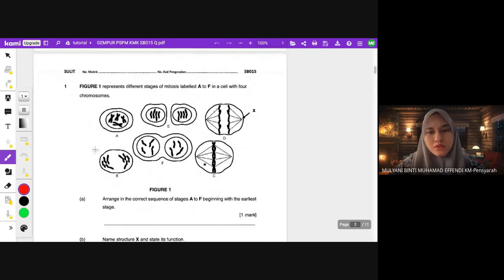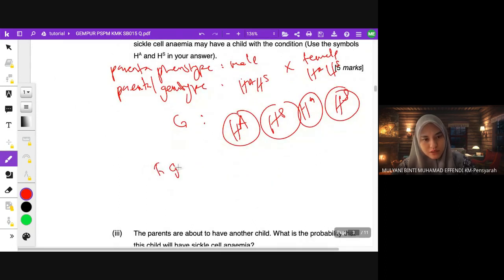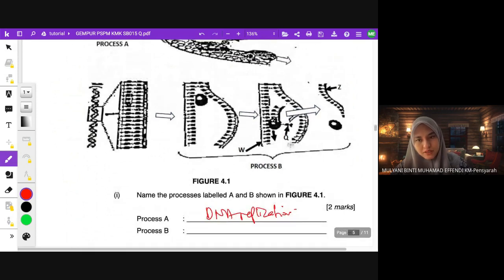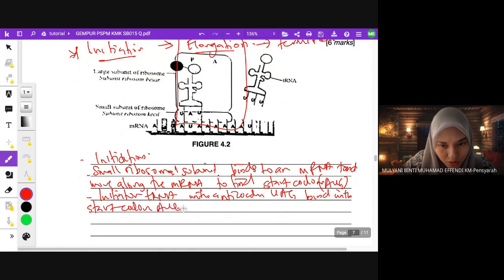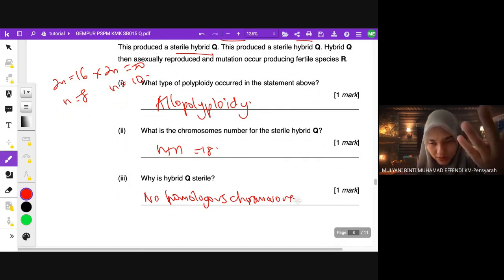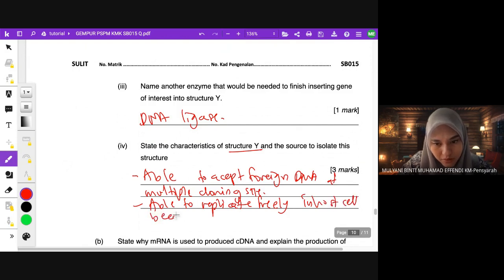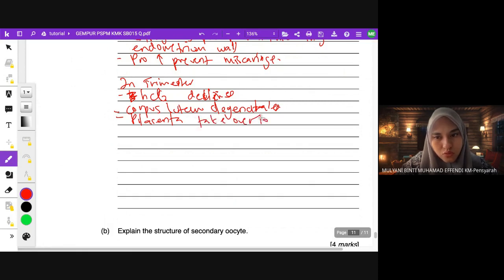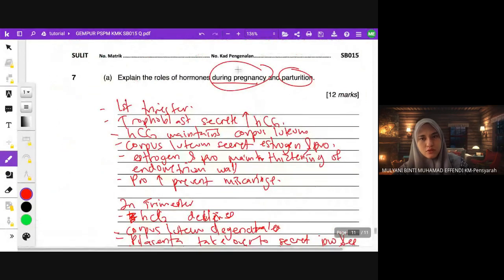Discussion Trial PSPM1 2324 KMK